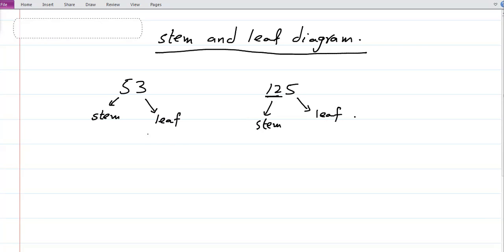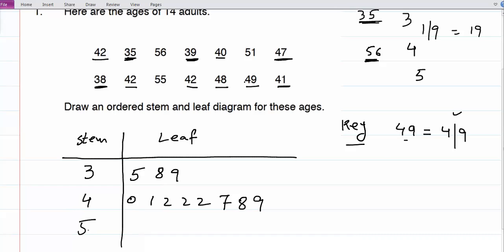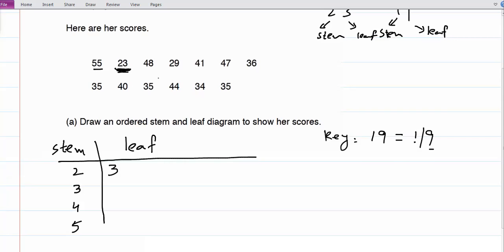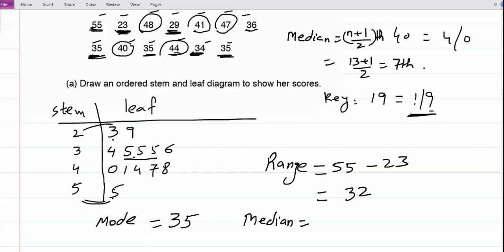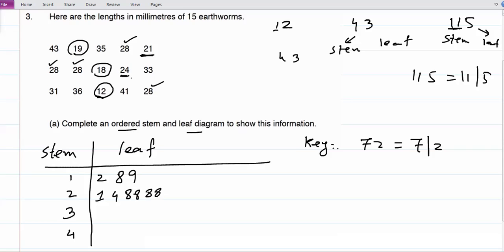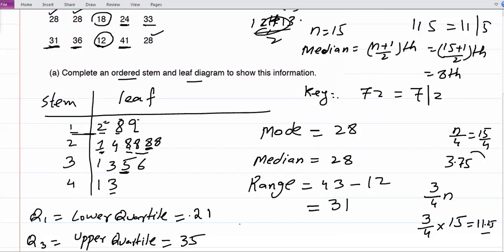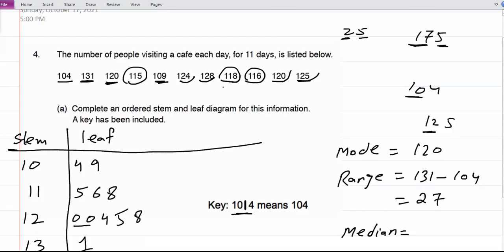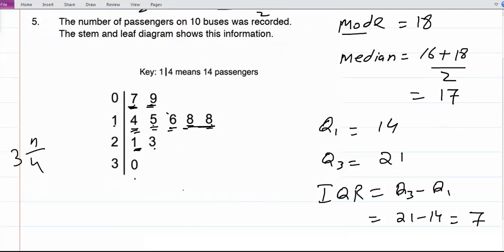Stem and leaf diagram